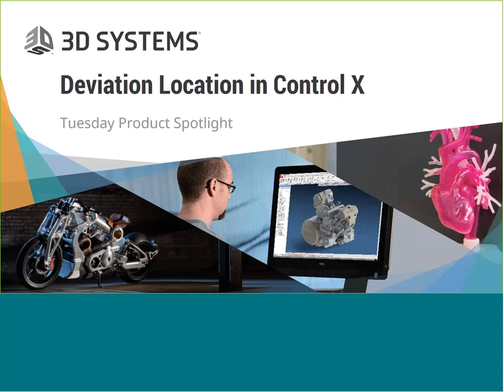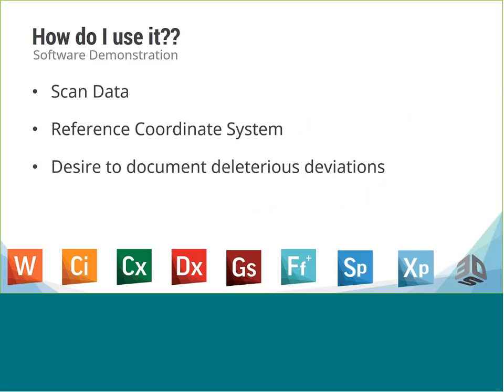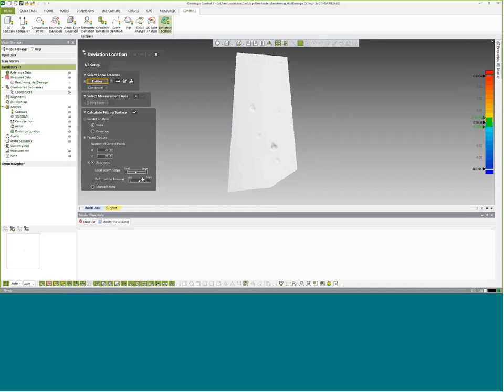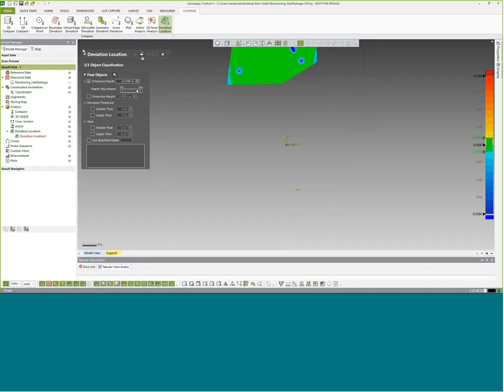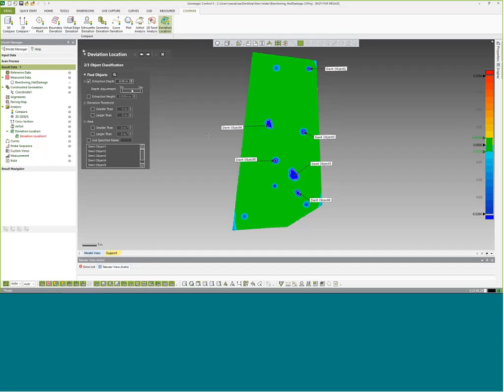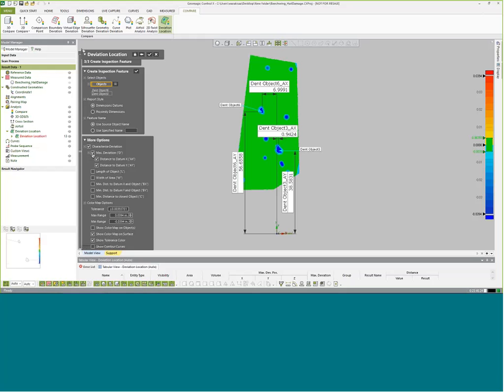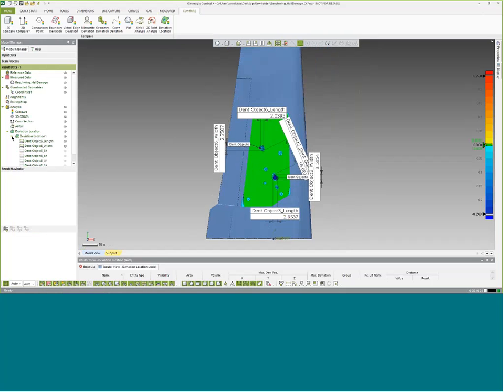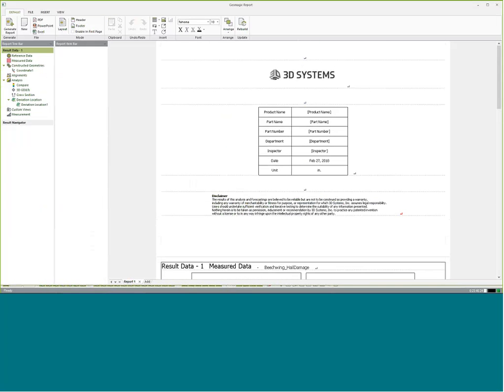Control X Product Spotlight Volume 1 Deviation Location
국내유일의 3D프린팅 융복합솔루션 전문기업!

[3D Scan based Design]
Geomagic Capture
Geomagic Wrap
Geomagic Design X
Geomagic Control

[Freeform Design]
Geomagic Sculpt
Geomagic Freeform
Geomagic Freeform Plus
Geomagic Touch
Geomagic Touch X

[3D Scanning]
Artec Ray
Artec Leo
Artec Space Spider
Artec Eva Lite
Artec Eva
Artec L2
Artec Shapify Booth
Artec Studio

[3D Engraving]
Roland LD-80
Roland MPX-95
Roland EGX-30A
Roland EGX-350
Roland EGX-400
Roland EGX-600

[3D CNC Milling]
Roland MDX-50
Roland MDX-540
Roland MDX-40A
Roland SRM-20

[MultiJet Printers (MJP)]
3D Systems ProJet MJP 5600
3D Systems ProJet MJP 2500 Series
3D Systems ProJet MJP 3600 Series

[Metal Printers (DMP)]
3D Systems DMP Factory 500 Solution
3D Systems ProX DMP 320
3D Systems ProX DMP 300
3D Systems ProX DMP 200
3D Systems DMP Flex 100
3D Systems ProX DMP 200 Dental
3D Systems DMP Dental 100
3D Systems DMP Monitoring

[Selective Laser Sintering Printers (SLS)]
3D Systems ProX SLS 6100
3D Systems sPro 60 HD-HS
3D Systems sPro 140
3D Systems sPro 230

[Stereolithography Printers (SLA)]
3D Systems Figure 4
3D Systems ProJet 6000 Series
3D Systems ProJet 7000 Series
3D Systems ProX 800
3D Systems ProX 950

[Digital Light Processing Printer (DLP)]
3D Systems FabPro 1000

[Full Color Printers (CJP)]
3D Systems ProJet CJP 860Pro
3D Systems ProJet CJP 660Pro
3D Systems ProJet CJP 460Plus
3D Systems ProJet CJP 360
3D Systems ProJet CJP 260Plus

[3D Viewing]
Acity SpinFire Ultimate
Acity Centro

[3D Mouse]
3Dconnexion SpaceMouse Enterprise Kit
3Dconnexion SpaceMouse Wireless Kit
3Dconnexion SpaceMouse Enterprise
3Dconnexion SpaceMouse Pro
3Dconnexion SpaceMouse Pro Wireless
3Dconnexion SpaceMouse Wireless
3Dconnexion SpaceMouse Compact
3Dconnexion CadMouse
3Dconnexion CadMouse Wireless

[Dental Scanning & Design]
3Shape TRIOS 3 Wireless
3Shape TRIOS 3
3Shape TRIOS 3 Mono
3Shape TRIOS Design Studio
3Shape X1 4-in-1 CBCT Scanner
3Shape Implant Studio
3Shape Scan Bodies
3Shape Orthodontics Studio
3Shape Dental System
3Shape E1 Lab Scanner
3Shape E2 Lab Scanner
3Shape E3 Lab Scanner
3Shape D1000 Lab Scanner
3Shape D2000 Lab Scanner